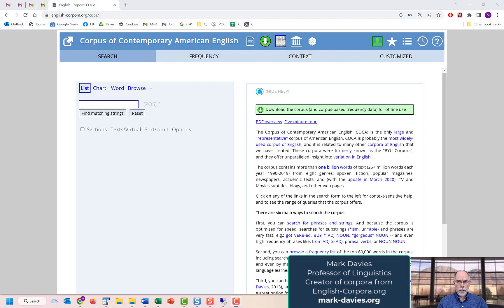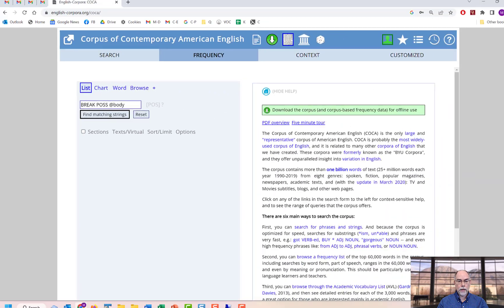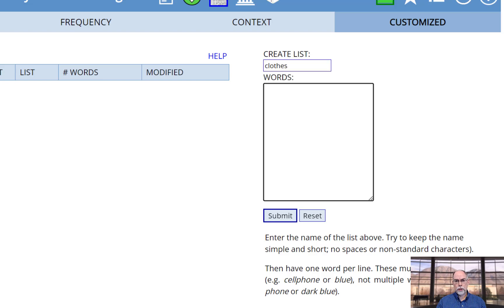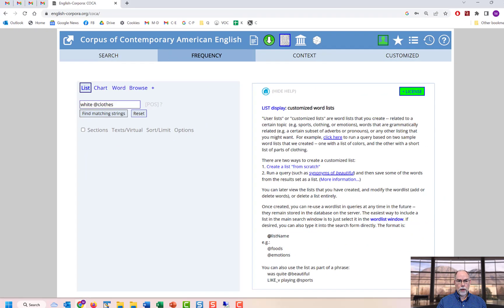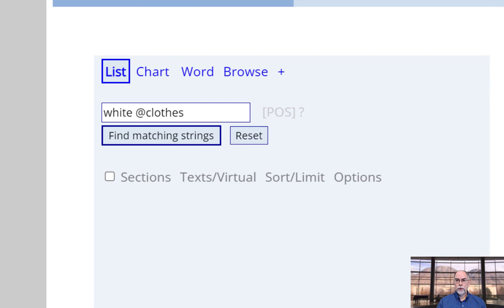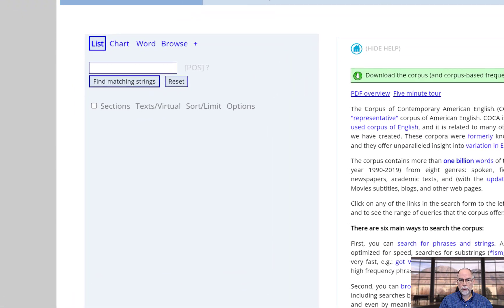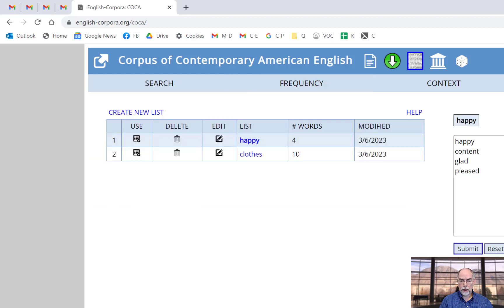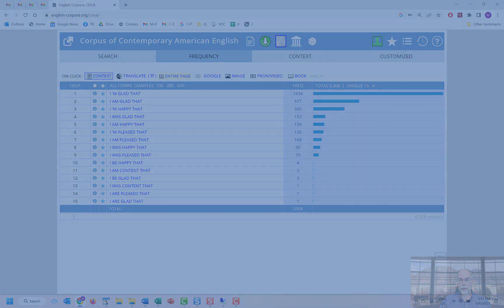English-Corpora.org: customized word lists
(Re-edited September 2023)
Jump to section:
00:00 Introduction
00:49 Creating customized word lists
02:14 Editing word lists
03:26 Creating lists from search results